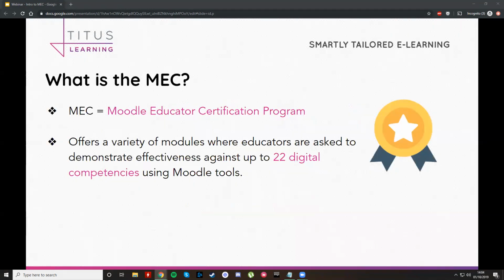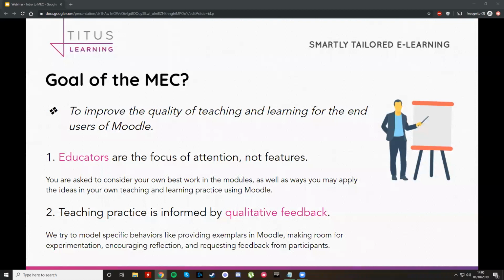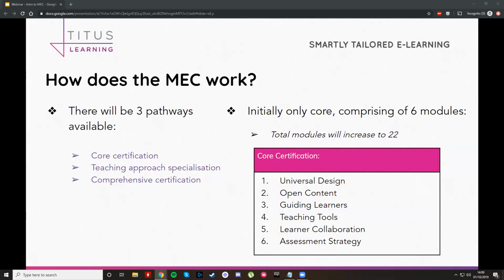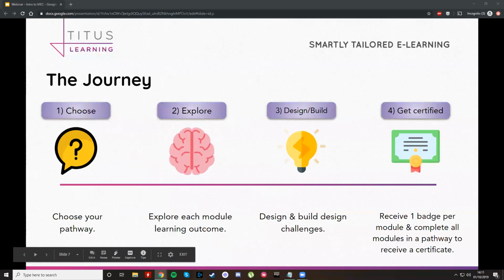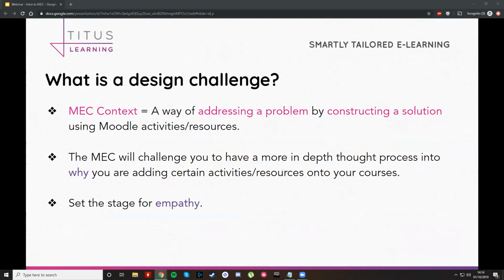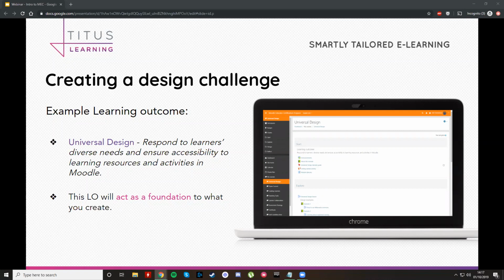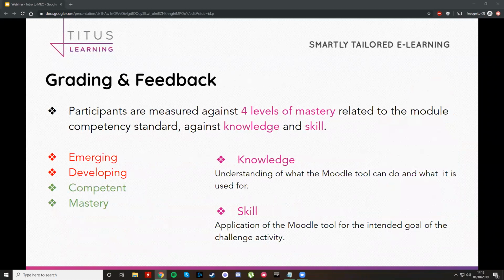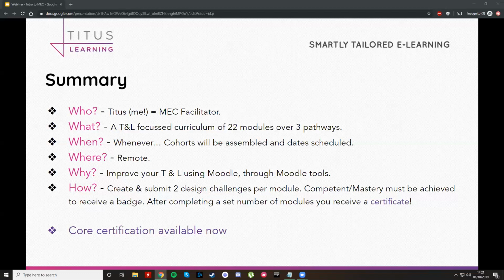The Moodle Educator Certification Program - Everything you need to know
To find out when our next MEC cohort will begin, get in touch with one

The MEC was released in April, and is aimed at teachers, instructors and trainers who have been using Moodle for some time now, but are now looking to prove their knowledge and use of the platform and demonstrate how they can use it to support their teaching/training. The MEC has grown from the MCCC and gives you a recognised, transferable certification.

The MEC is available now and Titus Learning has been running successful cohorts for a number of months, but we’ve found that many experienced Moodle users aren’t aware of what it is, or how to get involved.

In this webinar presented by Edd Clementson, we will offer an introduction to the MEC, share our thoughts around its release and detail how you can get involved.